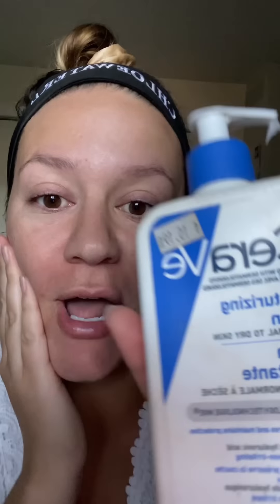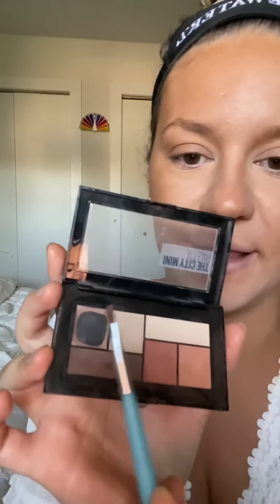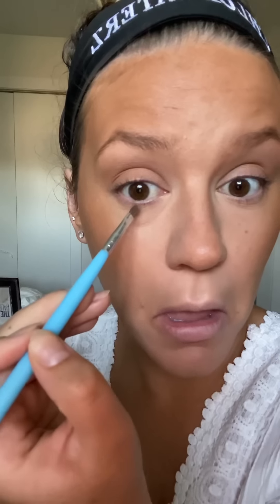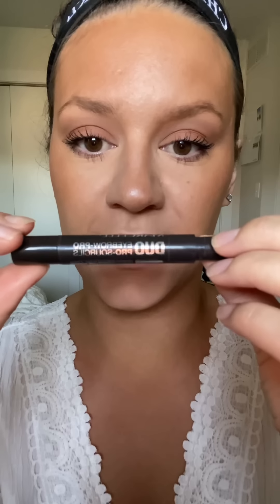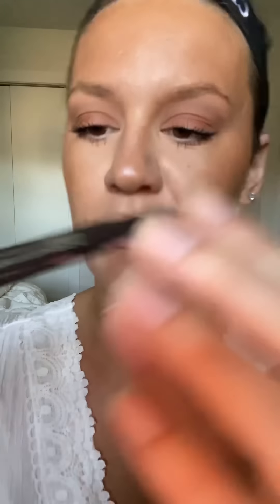Doing a full Face of makeup using only drugstore products!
PRODUCTS USED:

Cerave- moisturizing lotion for normal to dry skin

￼ L’Oreal - infallible pro mat press powder

Maybelline - the city mini pallet - 500 Brooklyn nudes ￼￼￼￼￼￼￼￼

￼ L’Oreal- lash paradise blackest black

￼ maybelline - the master Strubing stick, illuminating highlighter

Marcelle- DUO eyebrow pro - slanted, waterproof, pencil,

￼ revlon - color, stay long, wear lip liner in the colour nude

￼ Ardell - magnetic accent lashes 001